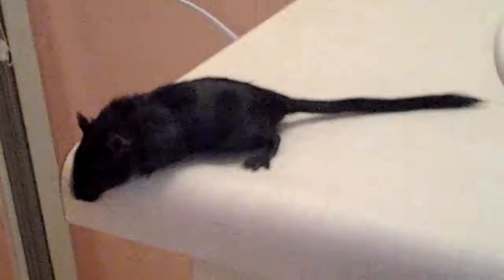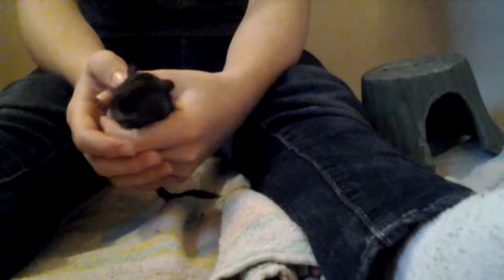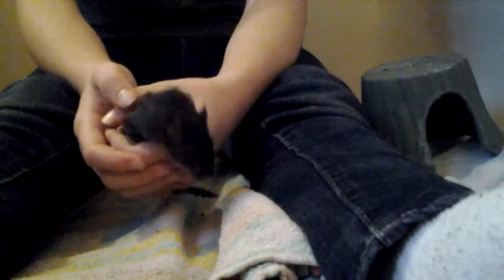How To Tame A Gerbil. (BATH TUB METHOD) :3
Best way to tame a Gerbil!